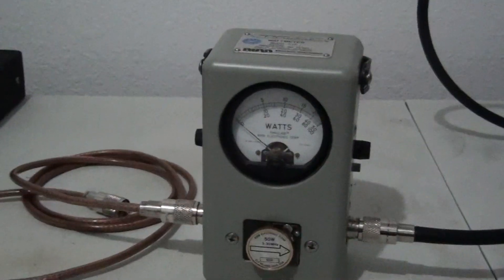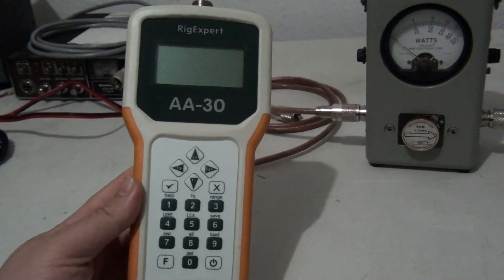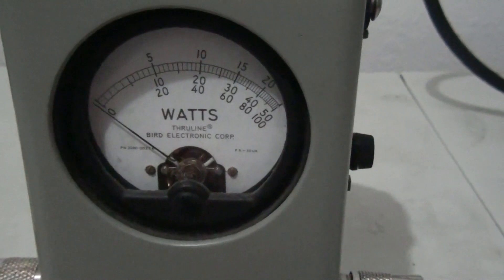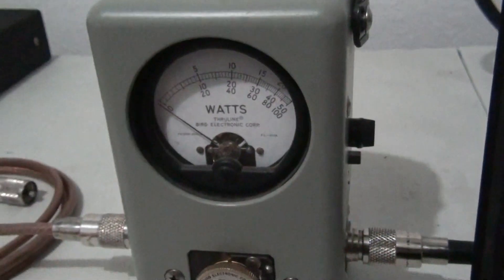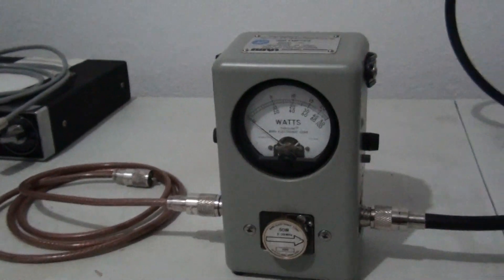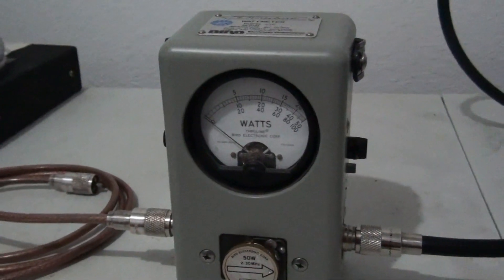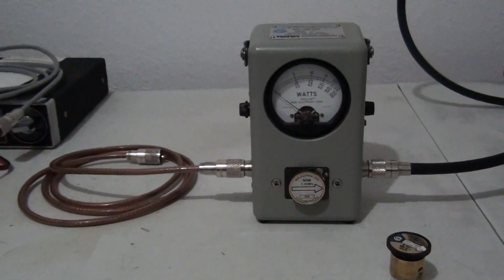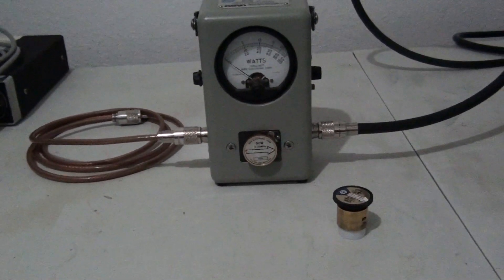Bird Watt Meters, The Importance of a Quality Watt Meter Explained, Reference Point? It's worth it